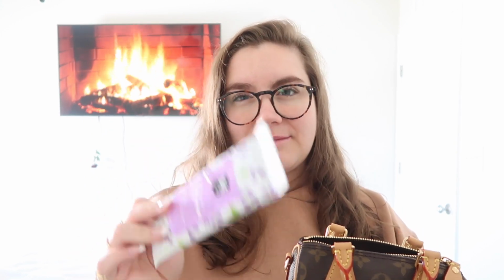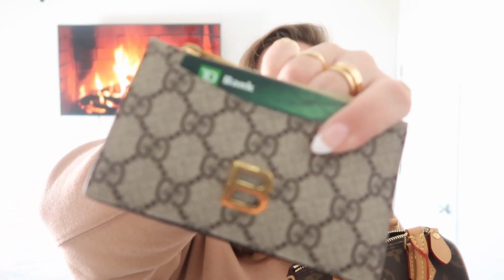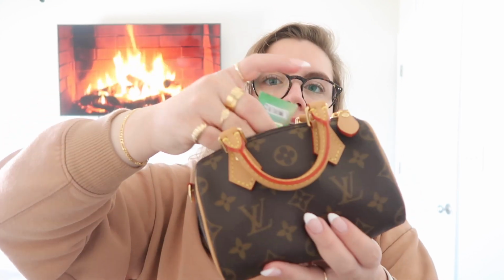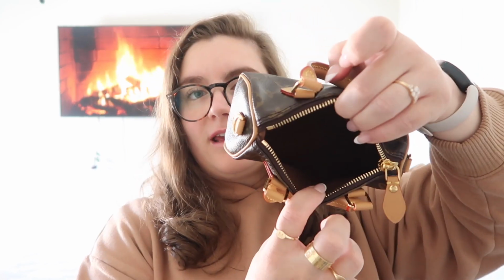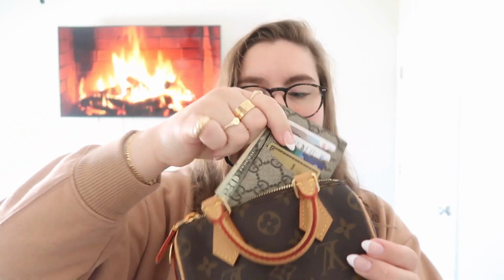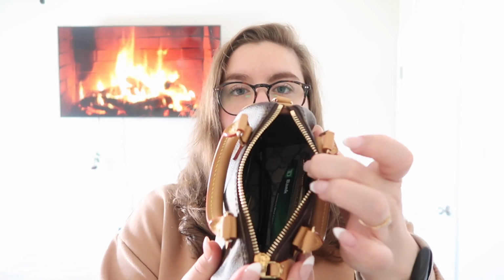WHAT`S IN MY LOUIS VUITTON NANO SPEEDY?